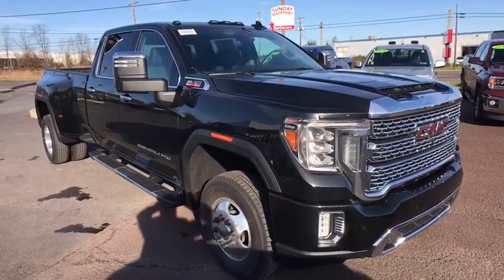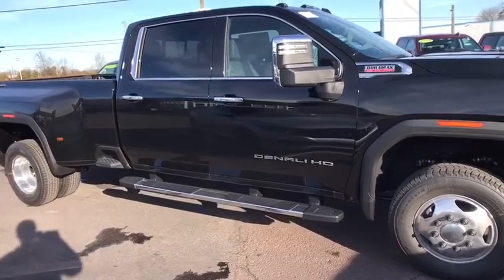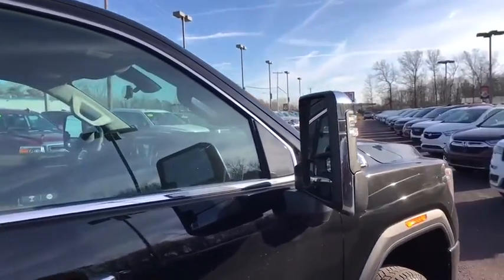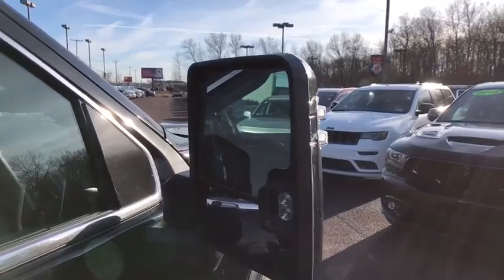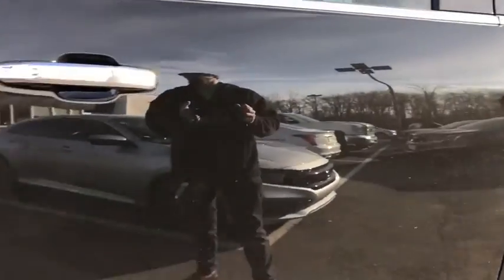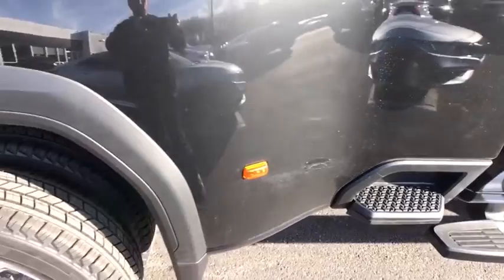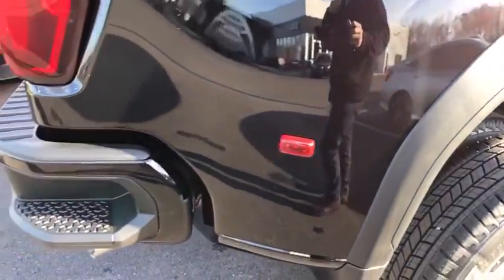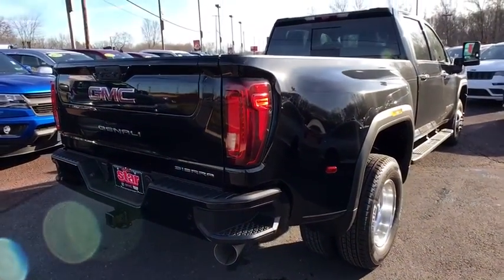2021 GMC Sierra 3500HD Allentown, Reading, Bethlehem, Philadelphia, Quakertown, PA Q21025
Onyx Black New 2021 GMC Sierra 3500HD available in Quakertown, Pennsylvania at Star Buick GMC Cadillac of Quakertown. Servicing the Allentown, Reading, Bethlehem, Philadelphia, PA area.

480 N West End Blvd Route 309

10-Speed Automatic, 4WD, Jet Black Leather. 2021 GMC Sierra 3500HD Denali Duramax 6.6L V8 Turbodiesel 4D Crew Cab 10-Speed Automatic Onyx Black
Preferred Equipment Group 5SA,3.73 Rear Axle Ratio,3.42 Rear Axle Ratio,Front Bucket Seats,10-Way Power Driver Seat Adjuster w/Lumbar,Denali Ultimate Package,Driver Alert Package I,Driver Alert Package II,Forge Perforated Leather-Appointed Seat Trim,Technology Package,Radio: AM/FM w/Prem GMC Infotainment System & Navi,Electric Rear-Window Defogger,OnStar & GMC Connected Services Capable,120-Volt Instrument Panel Power Outlet,All-Weather Floor Liners (LPO),Bed View Camera w/2 Trailer Camera Provisions,Spray-On Pickup Bed Liner w/Denali Logo,Power Sunroof,6 Rectangular Chromed Tubular Assist Steps,LED Cargo Area Lighting,Pickup Bed,Deep-Tinted Glass,Integrated Trailer Brake Controller,Gooseneck/5th Wheel Prep Package,Hitch Package (LPO),Snow Plow Prep/Camper Package,Engine Block Heater,High Idle Switch,220 Amp Alternator,2-Speed Active Transfer Case,Auto-Dimming Inside Rearview Mirror w/Camera,SiriusXM w/360L,Driver Memory,Power Sliding Rear Window w/Defogger,10-Way Power Passenger Seat Adjuster w/Lumbar,GMC Connected Access Capable,Power Front Passenger Windows w/Express Up/Down,Power Rear Windows w/Express Down,Keyless Open & Start,Power Door Locks,Power Front Windows w/Driver Express Up/Down,Remote Vehicle Starter System,Compass Located In Instrument Cluster,Floor-Mounted Center Console,Signature Denali Grille w/High Gloss Black Mesh,Safety Alert Seat,Exhaust Brake,Wireless Charging,Heated Driver & Front Outboard Passenger Seats,Winter Grille Cover,2nd Row Heated Outboard Seats,120-Volt Bed Mounted Power Outlet,12-Volt Rear Auxiliary Power Outlet,Ventilated Driver & Front Passenger Seats,2 USB Ports Inside Console,2 USB Ports (First Row),Electrical Lock Control Steering Column,Manual Tilt-Wheel/Telescoping Steering Column,Hitch Guidance w/Hitch View,IntelliBeam Automatic High Beam On/Off,In-Vehicle Trailering System App,HD Radio,Ultrasonic Front & Rear Park Assist,Heavy-Duty 80 Amp Battery,Following Distance Indicator,Forward Collision Alert,Rear Cross Traffic Alert,Universal Home Remote,Automatic Emergency Braking,ProGrade Trailering System,Steering Wheel Audio Controls,Lane Change Alert w/Side Blind Zone Alert,2nd Row Dual USB Charge-Only Ports,Unauthorized Entry Theft-Deterrent System,HD Rear Vision Camera,HD Surround Vision w/2 Trailer View Camera Provisions,Chrome Recovery Hooks,Lane Departure Warning System,Polished Exhaust Tip,4G LTE Wi-Fi Hotspot Capable,Wireless Phone Projection,Bose Premium 7 Speaker Sound System,Multicolor 15 Diagonal Head-Up Display,Auto-dimming Rear-View mirror,7 Speakers,Compass,Auto High-beam Headlights,Emergency communication system: OnStar and GMC connected services capable,Premium audio system: Premium GMC Infotainment System,Blind spot: Lane Change Alert with Side Blind Zone Alert warning,Apple CarPlay/Android Auto,4-Wheel Disc Brakes,Air Conditioning,Electronic Stability Control,Front Center Armrest,Navigation System,Tachometer,Voltmeter,ABS brakes,AM/FM radio,Alloy wheels,Auto-dimming door mirrors,Automatic temperature control,Bodyside moldings,Brake assist,Bumpers: body-color,Delay-off headlights,Driver door bin,Driver vanity mirror,Dual front impact airbags,Dual front side impact airbags,Front anti-roll bar,Front dual zone A/C,Front fog lights,Front reading lights,Front wheel independent suspension,Fully automatic headlights,Garage door transmitter,Heated door mirrors,Heated front seats,Heated rear seats,Heated steering wheel,Illuminated entry,Low tire pressure warning,Memory seat,Occupant sensing airbag,Outside temperature display,Overhead airbag,Overhead console,Panic alarm,Passenger door bin,Passenger vanity mirror,Power door mirrors,Power driver seat,Power passenger seat,Power steering,Power windows,Rear reading lights,Rear seat center armrest,Rear step bumper,Rear window defroster,Remote keyless entry,Security system,Speed control,Speed-sensing steering,Split folding rear seat,Steering wheel mounted audio controls,Telescoping steering wheel,Tilt steering wheel,Traction control,Trip computer,Turn signal indicator mirrors,Variably intermittent wipers,Ventilated front seats